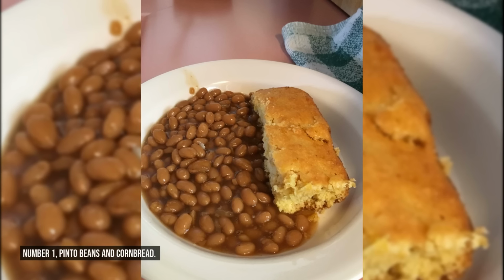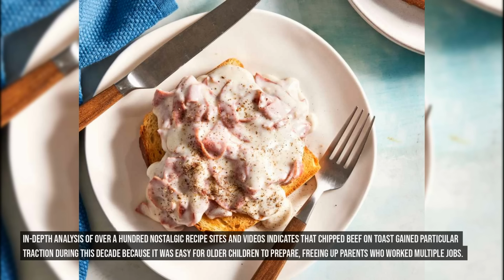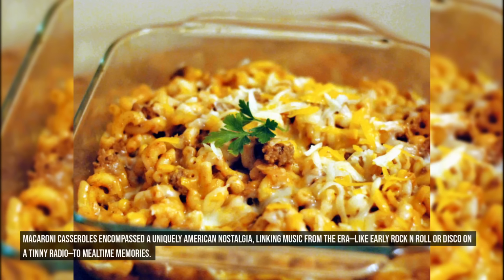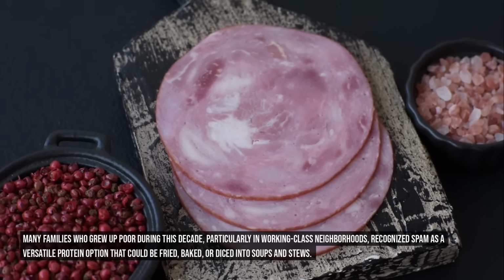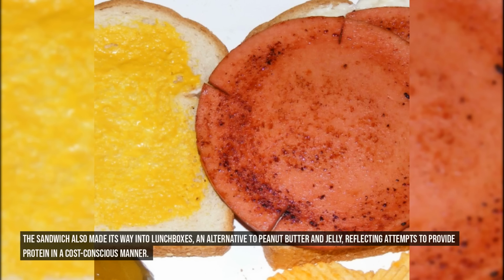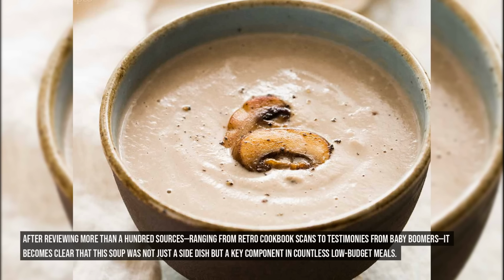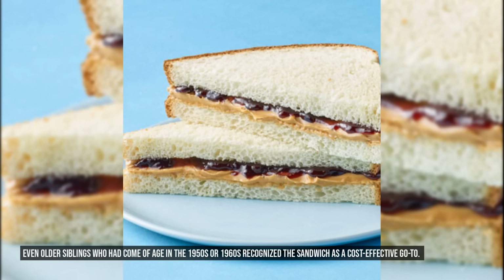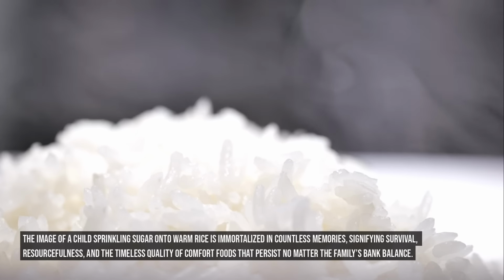These 10 Meals Meant You Grew Up Poor in the 1970s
Explore the top ten meals that defined a frugal childhood in the 1970s. We’ll discuss the affordable ingredients, the cultural context, and the nostalgic memories these dishes bring back for baby boomers and Gen Xers alike. Whether you lived it firsthand or just love learning about American nostalgia, this list will transport you back to a time of shared hardship and neighborly generosity.